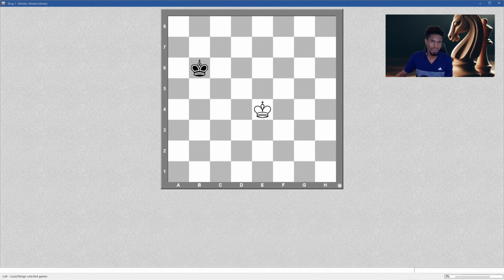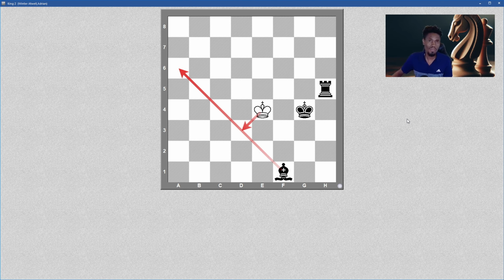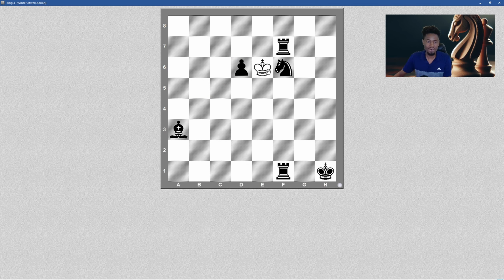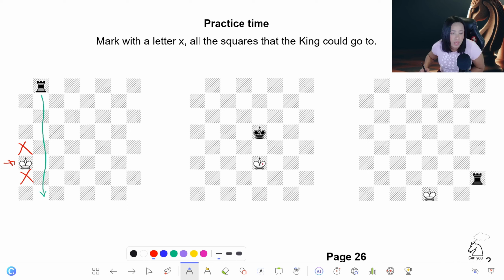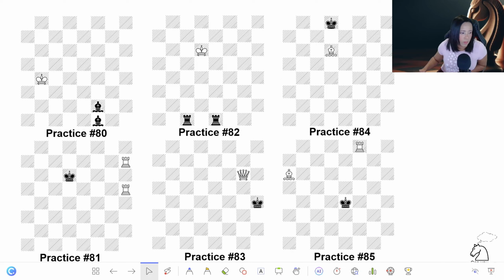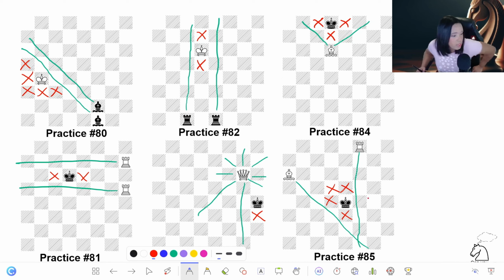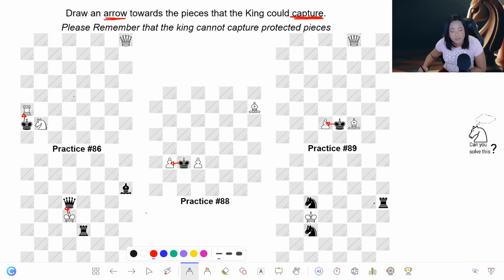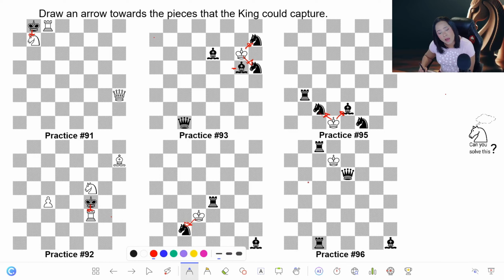Chapter 7 The King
This video will teach you how the king moves in chess, how the king captures in chess, the rules of the king in chess and we will also solve the excercises found in the book Bright Minds Chess Course Level 1.